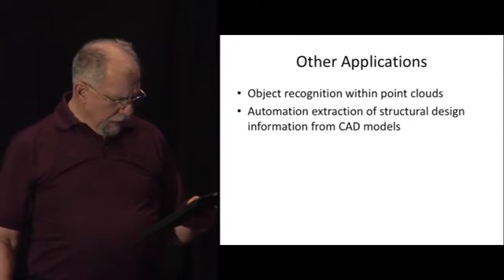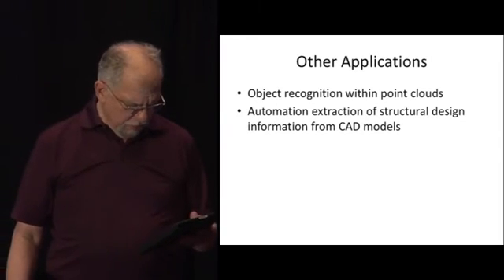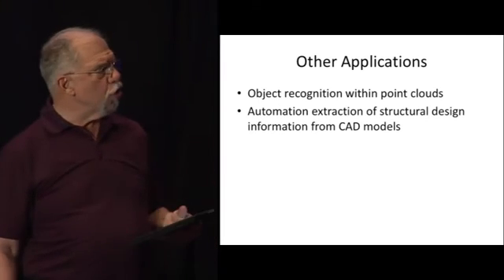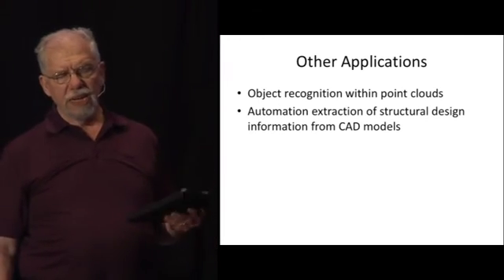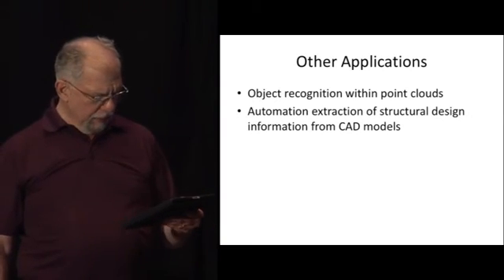MP8 - Joel Orr - Raster Decomposition for Analysis